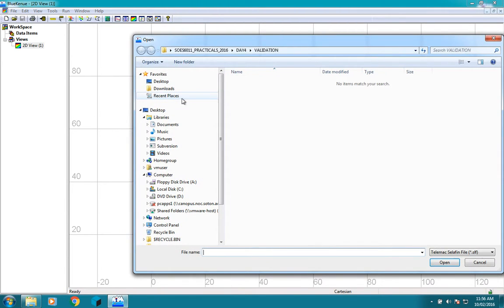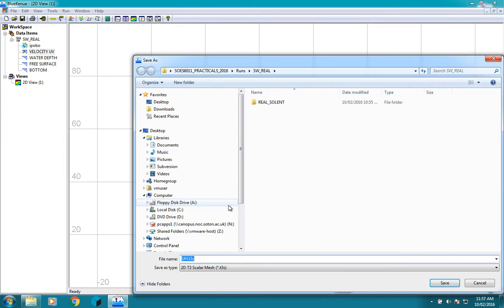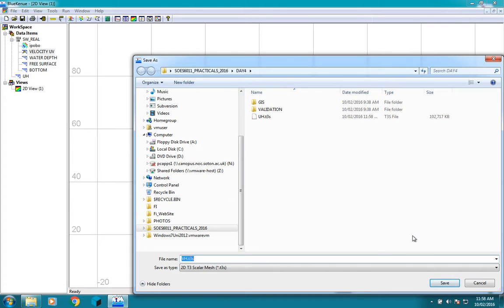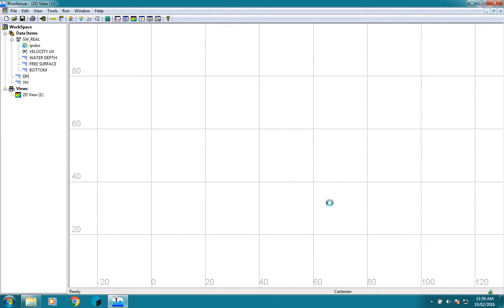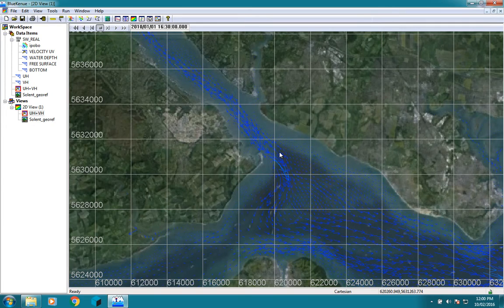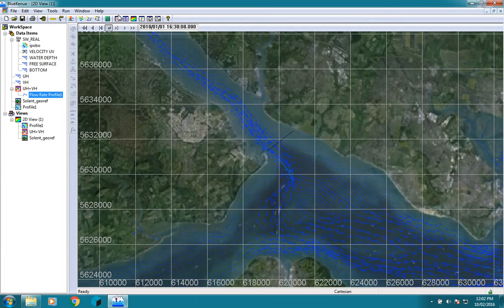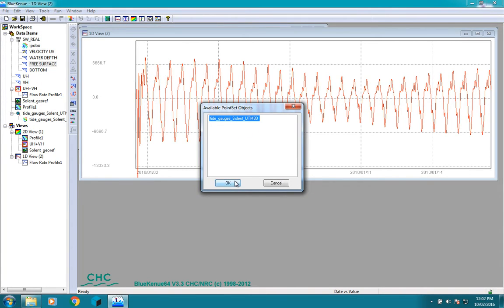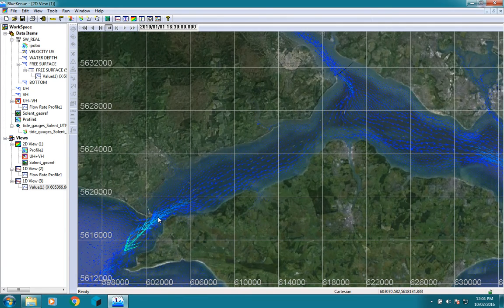SOES6011 Practical 4 - Part 2